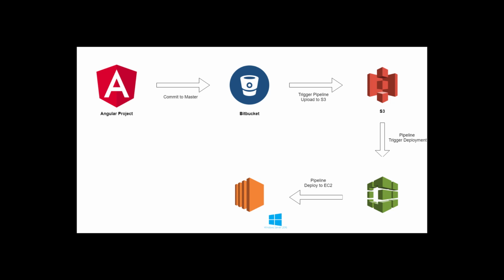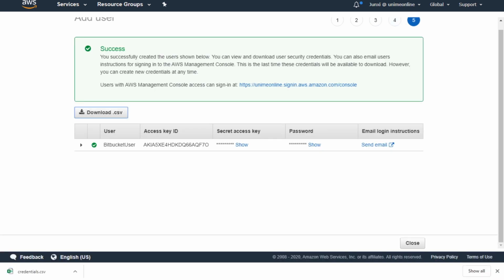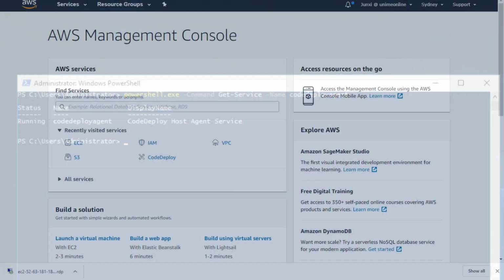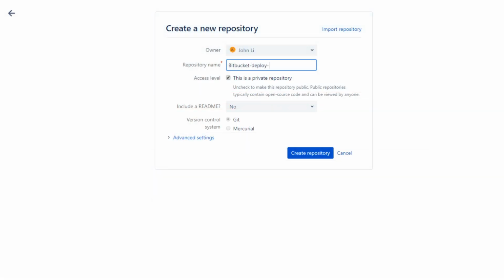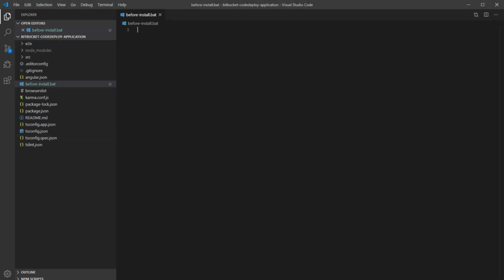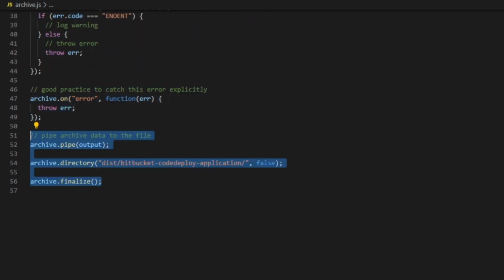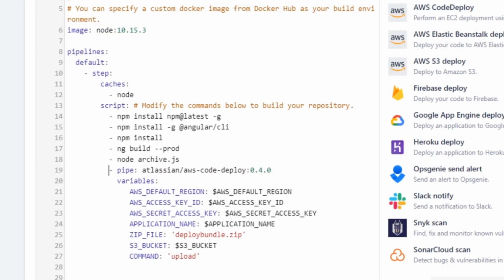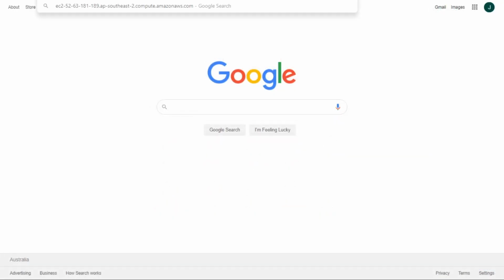CI/CD Using bitbucket pipeline and AWS Codedeploy to deploy angular application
In this video, I will be presenting the simple way of using bitbucket pipeline and AWS Codedeploy to create a simple CI/CD process for an angular project.
The outcome will be the code will automatically deploy to an Window server 2016 EC2 instance after your bitbucket repository master branch receive an commit.

Here are the full code application.